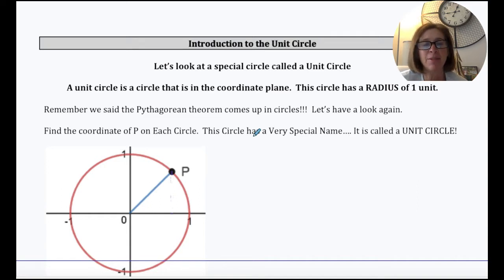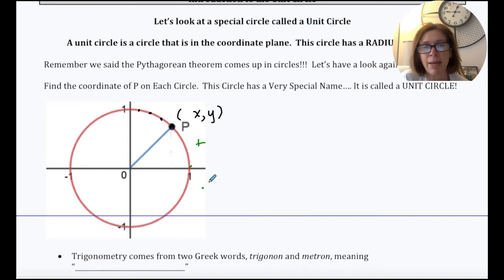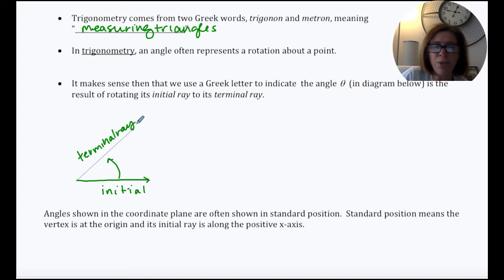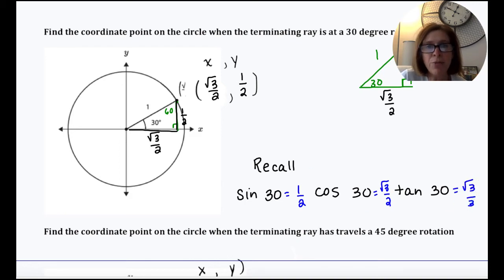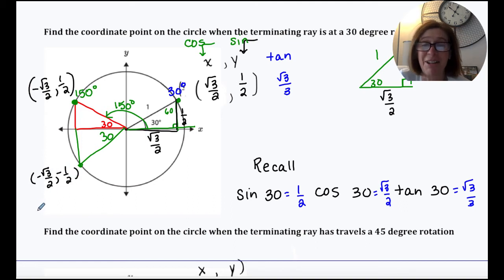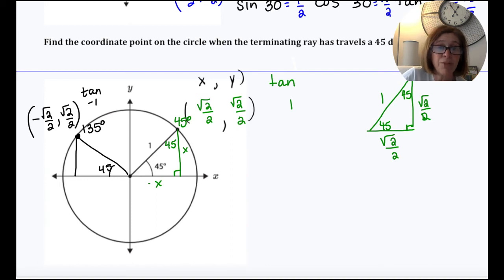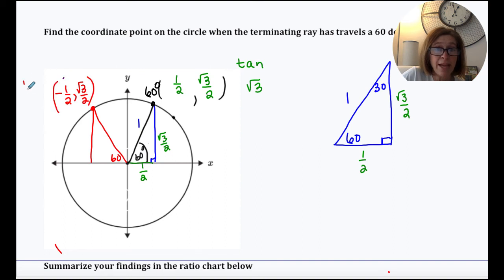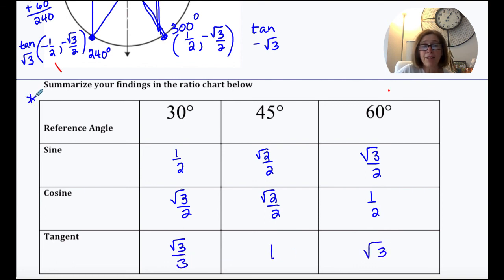Coach Fred's Introduction to the unit circle